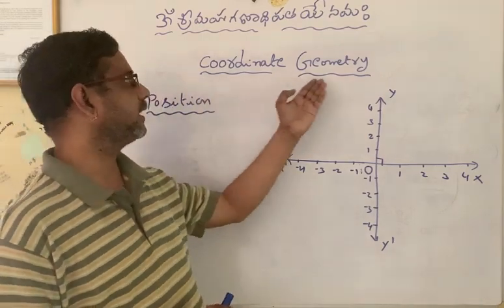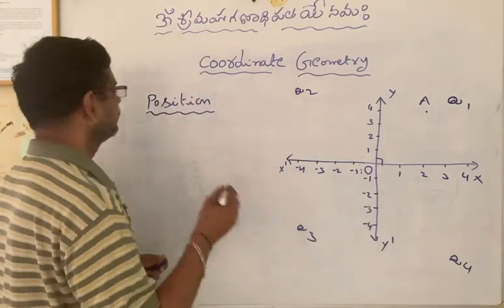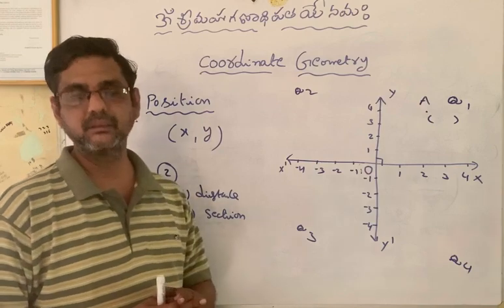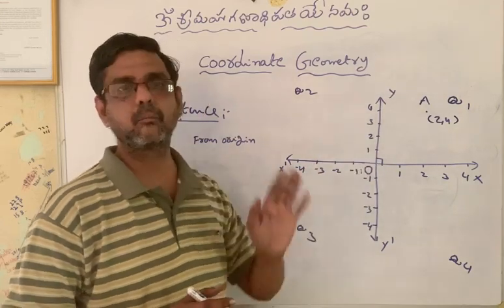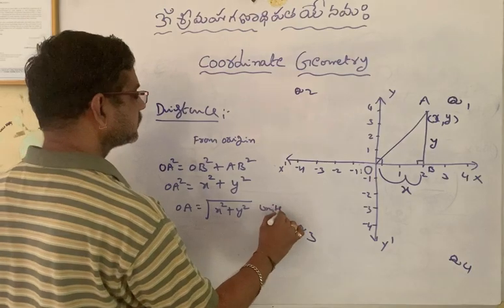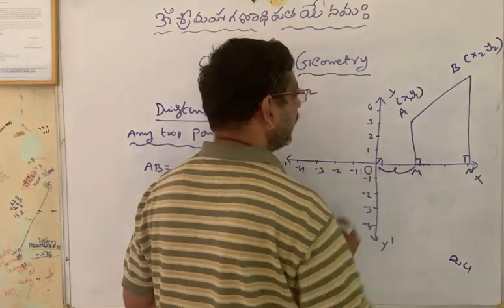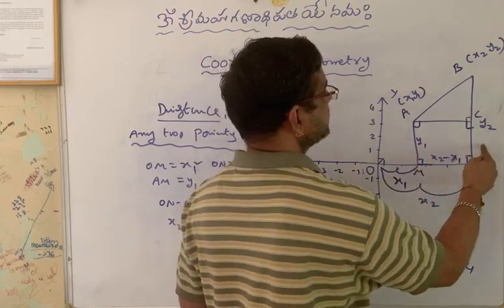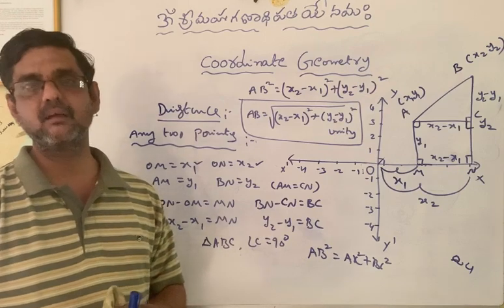Coordinate geometry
Finding the distance between any two points in the plain using distance formula